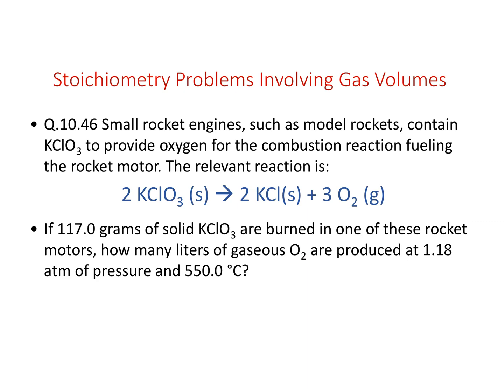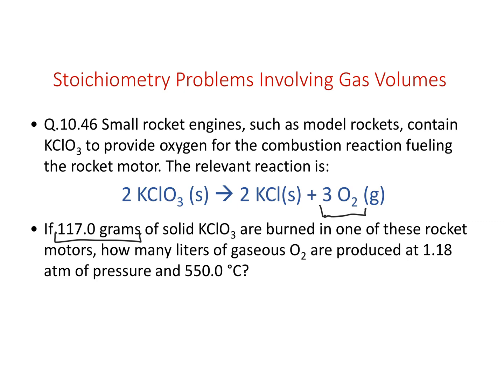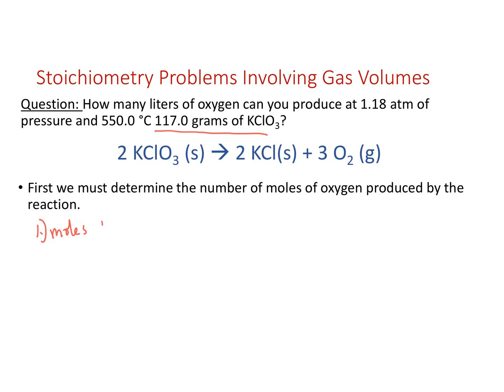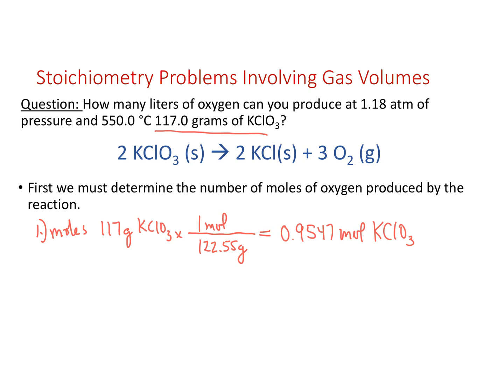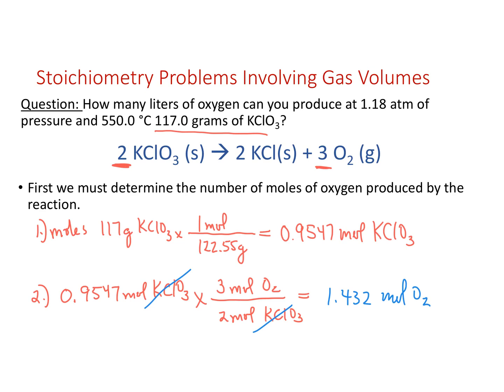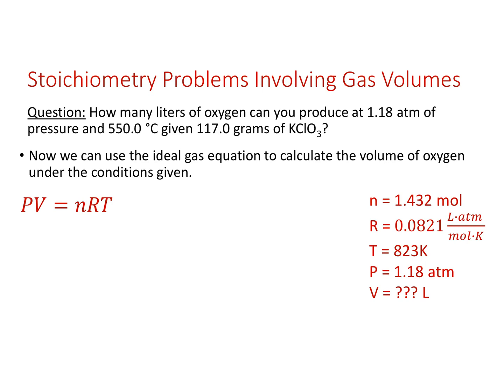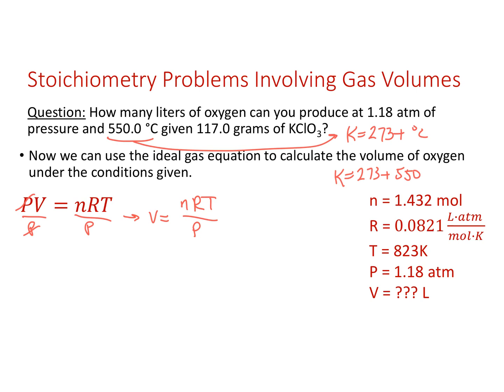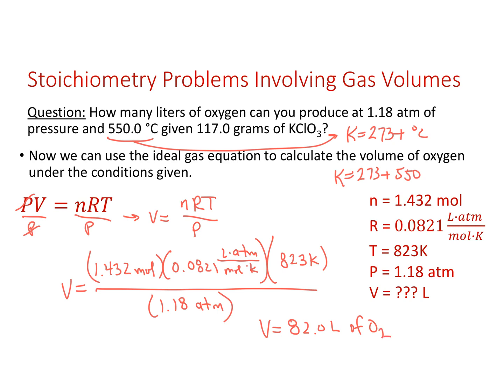CHE-106-GAS-LAWS-HQ10.46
Determining the volume of gas produced in a reaction based on the stoichiometry of the balanced chemical reactions.